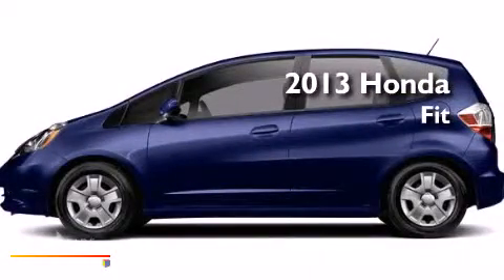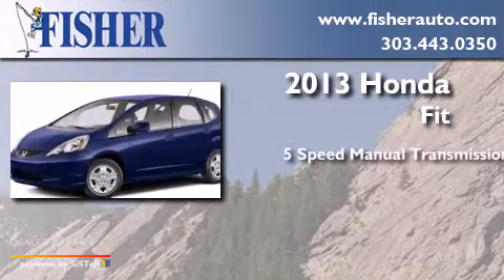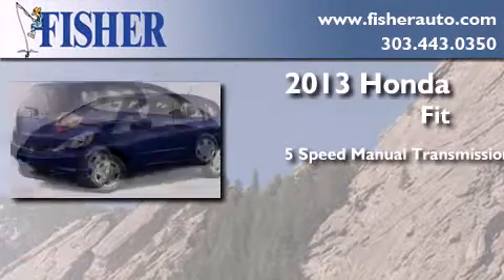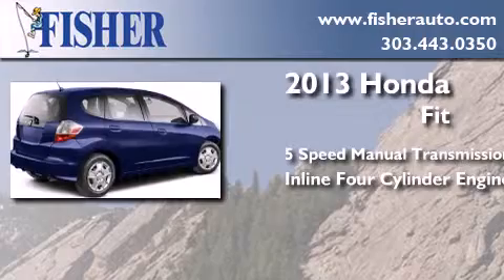2013 Honda Fit Denver CO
We've been honored to serve the Boulder CO area , we promise that your experience at our dealership will exceed your expectations ! Year : 2013 Make : Honda Model : Fit Engine : gas i4 1.5l/91 Trans . : manual Exterior : blue Interior : gray Stock : 135798 Fisher Auto Arapahoe Dr Boulder , CO 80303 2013 Honda Fit Boulder CO